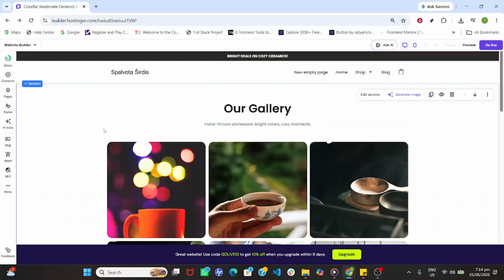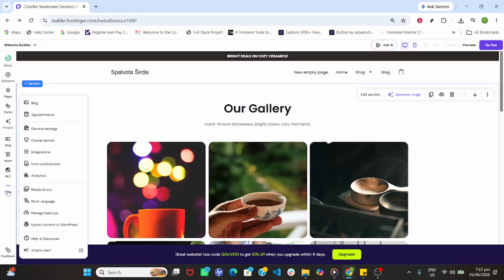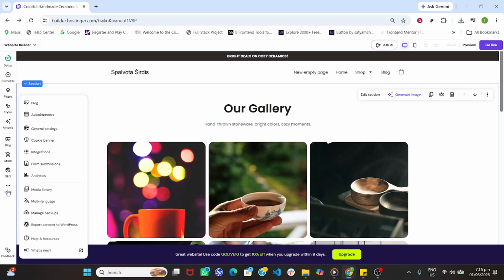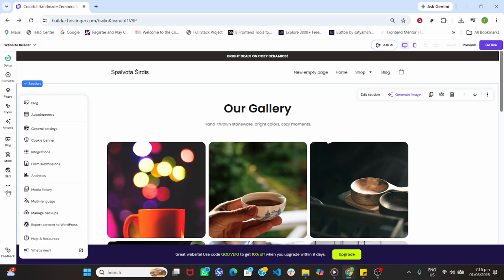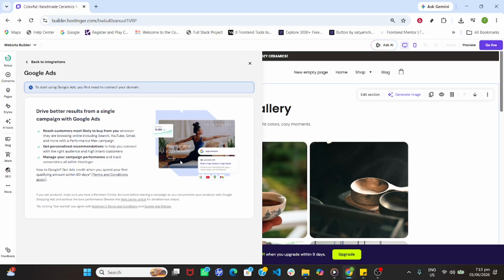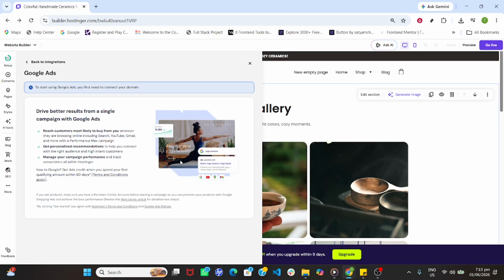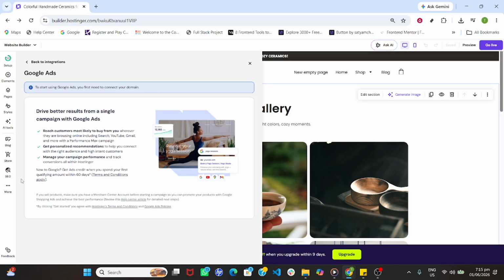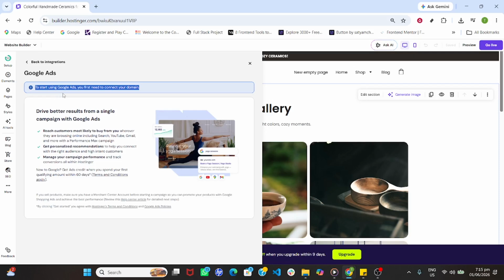How to Add Google Ads App in Hostinger Website (Tested)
In this video, we discuss how to add Google Ads app in Hostinger website to start running ads. We cover the entire process from accessing the Google Ads integration in the Hostinger dashboard to launching a Performance Max campaign. You'll learn how to connect your domain, configure campaign settings, set a budget, choose a target audience, and upload ad creatives. This tutorial walks you through adding Google Ads to your Hostinger site step by step, ensuring you can drive traffic effectively.

00:00 Introduction and Overview
00:29 Accessing Google Ads Integration
00:54 Finding the Google Ads App
01:08 Clicking Get Started
01:44 Configuring Campaign Settings
02:02 Setting Budget and Creatives
02:22 Launching Your Campaign